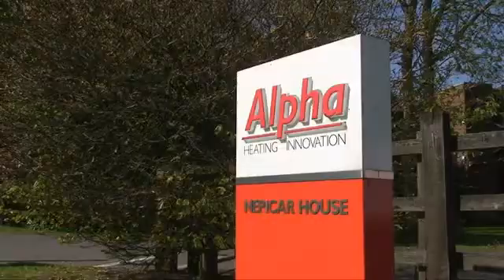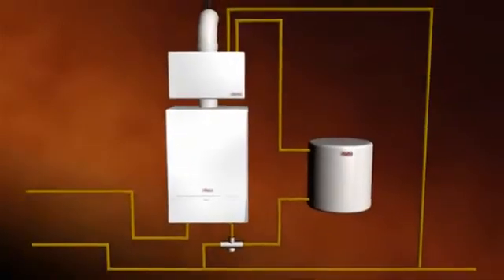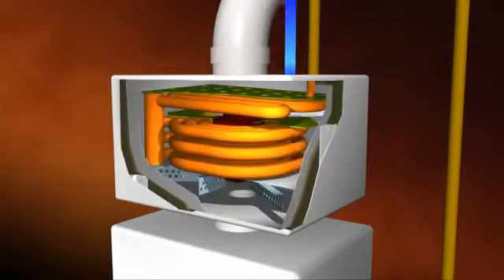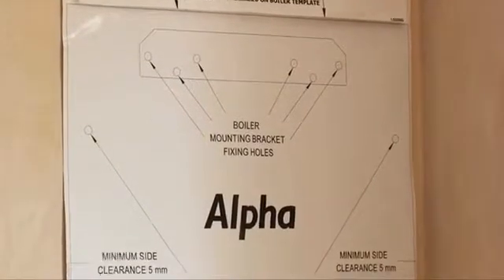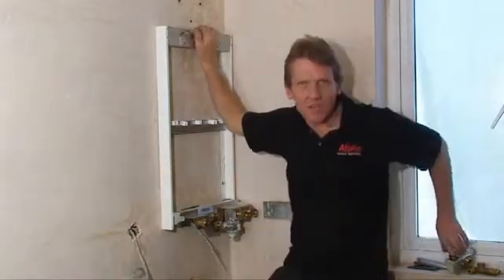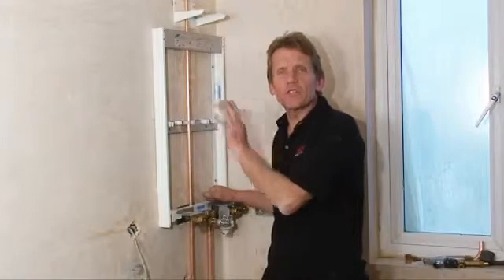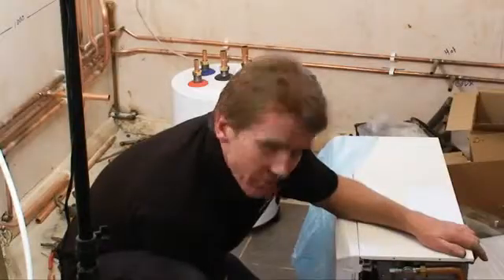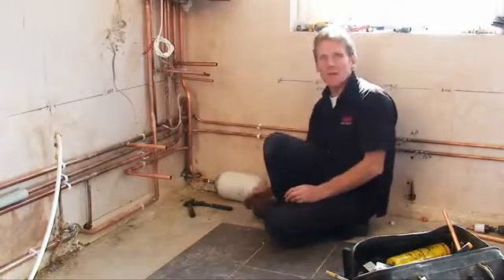Kombi Fiyatları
Sitemizde birçok markanın,  Bosch, Demirdöküm, Baymak, Protherm, Ariston, Buderus, Vailant gibi markaların kombi fiyatları, ECA kombi fiyatları hakkında bilgiye ulaşabildiğiniz gibi bu marka kombilerin modellerinin ürün özelliklerini inceleyip size ve kesenize en uygun olan seçimi yapabilirsiniz.